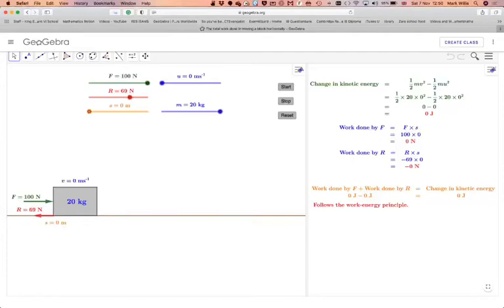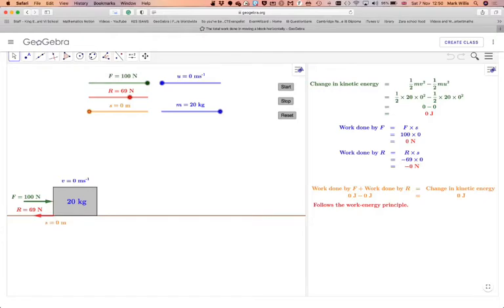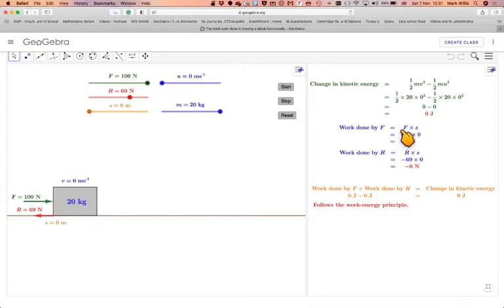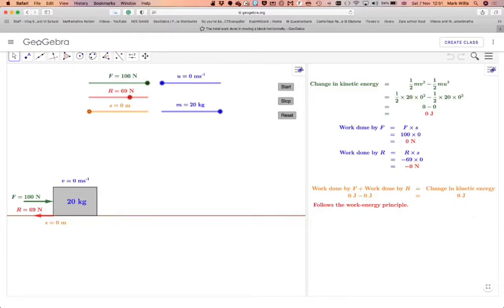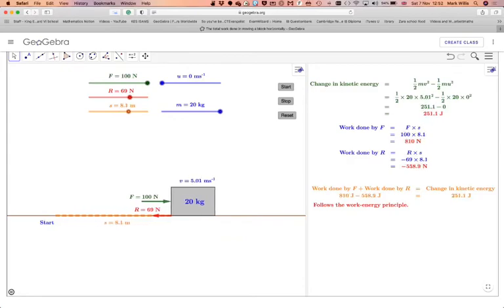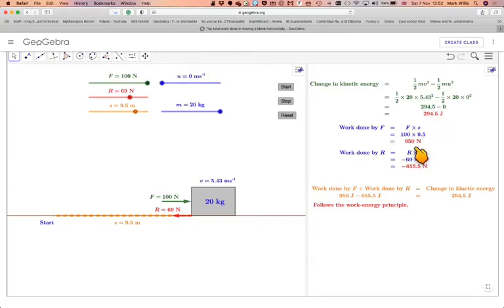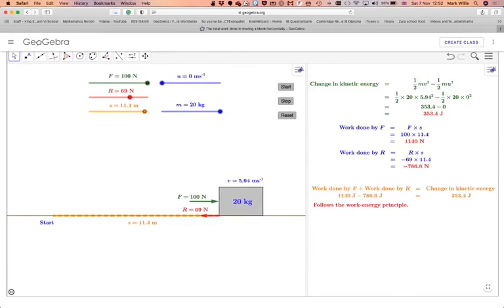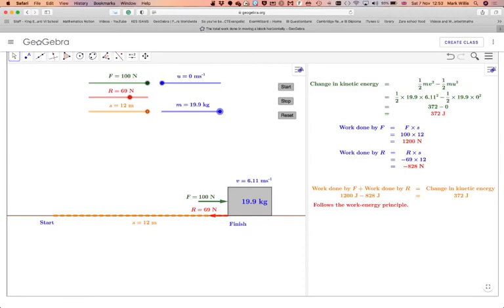The work energy principle using GeoGebra